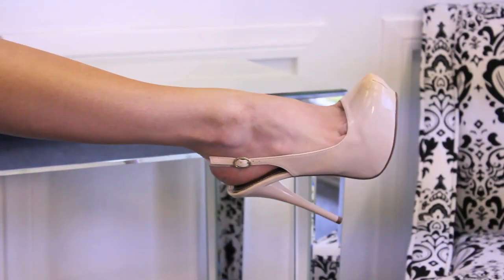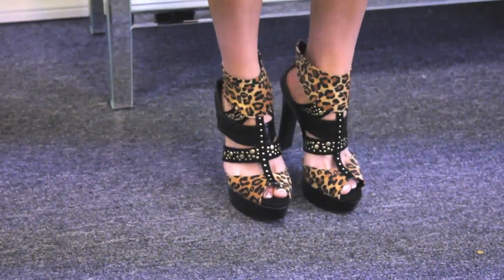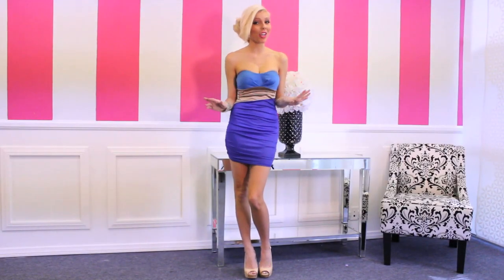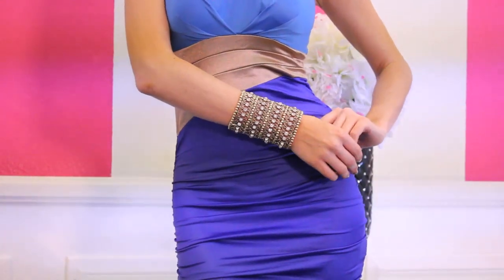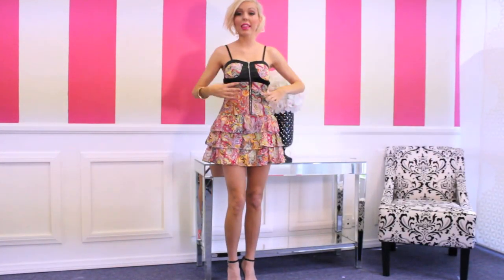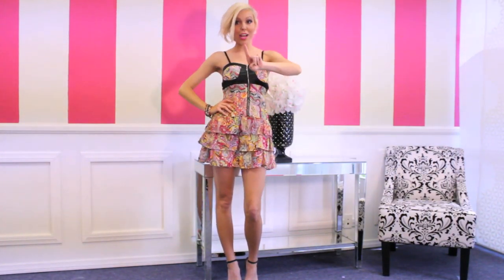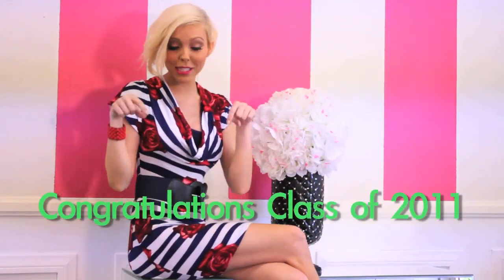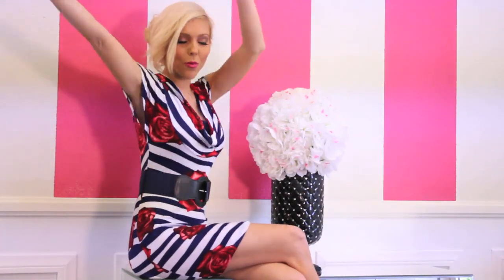AMIClubwear - What to Wear for Graduation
Kassandra shows us a few cute outfits that would be perfect under any Grad Gown.  Congrats Class of 2011 !!!